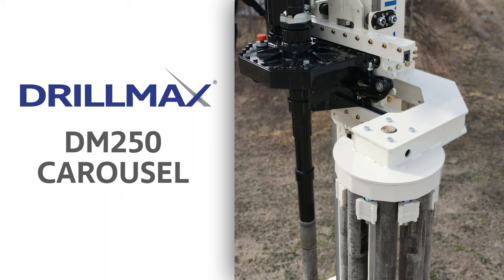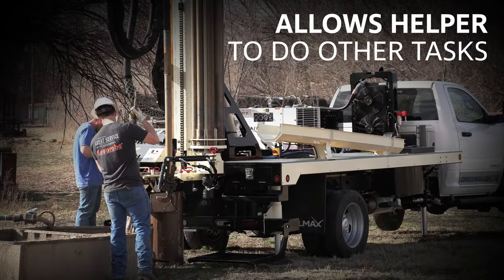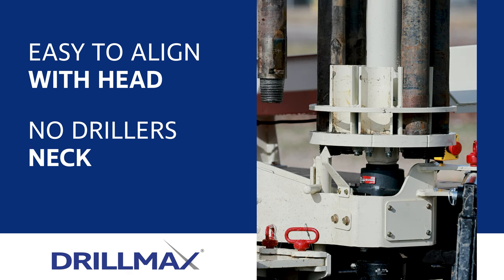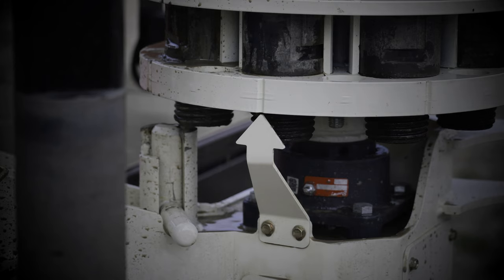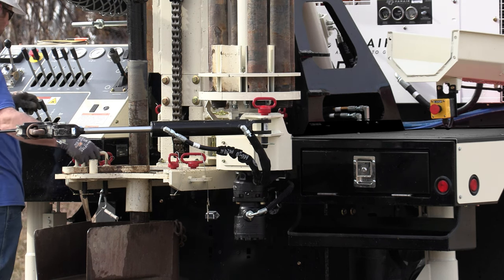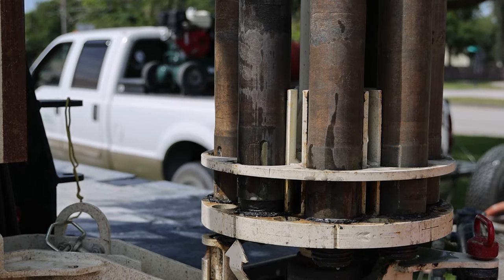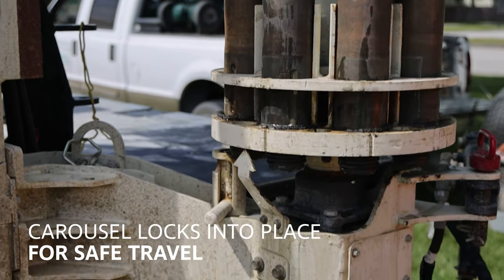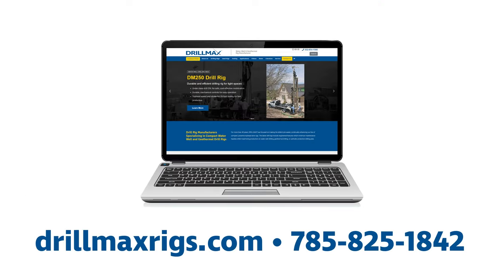DRILLMAX® DM250 - Rod Carousel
The rod carousel on the DRILLMAX® DM250 Water Well Rig is a simple and safe way to go in and out of the hole. With 160-feet of 3-inch OD drill pipe, it allows for greater flexibility on drill sites and gives drillers the opportunity to task the helper with other site chores or to run a one-man operation.

The engineered features of the carousel make it simple for the operator to determine when the head is in position to pick up or drop off  the next rod without looking to the top of the carousel.

A cushion at the top of drill mast provides indication you've reached position to slide over to the rods in the carousel. Grooves along the base of carousel align with an arrow to indicate alignment with the top head. The indicator arrow and grooves on the base eliminates the need for an electrical sensor.
The hydraulic motor on the bottom of the carousel rotates the carousel in either direction to get into position when coming in and out of the hole.

A number of safety features are built into the design of the carousel on the DM250. All pipe locks into position within the pod, canceling out the chance of pipe falling out. It also eliminates the need for the driller or helper to handle the rods.

When preparing for transport, the carousel is rotated to the indicator arrow between the grooves in the base and the carousel is then locked into position for safe travel.

The carousel gives drillers a simple and safe way to drill with the DM250. It also gives drillers and more flexibility on the job site.